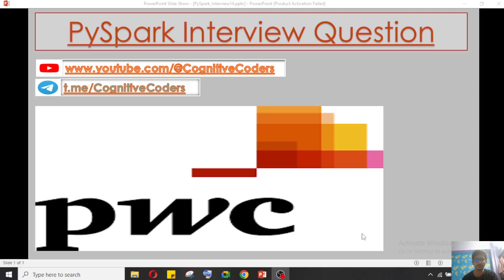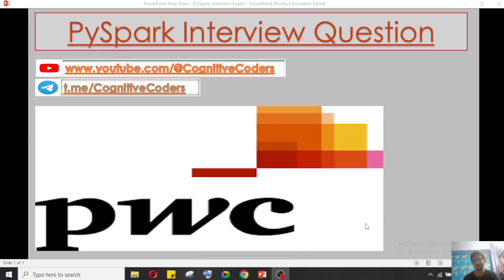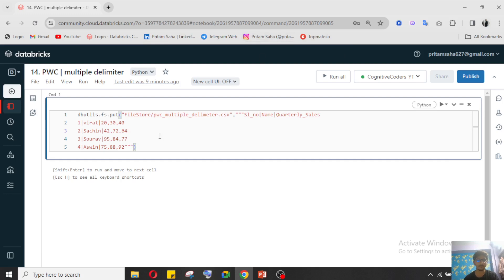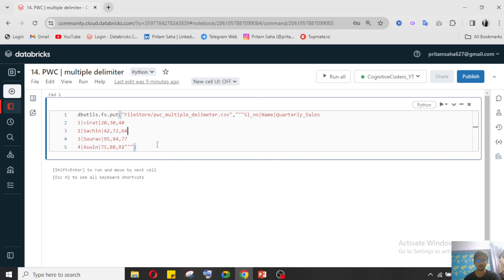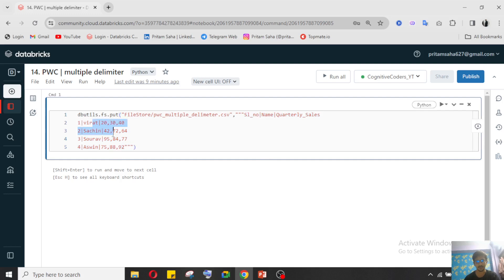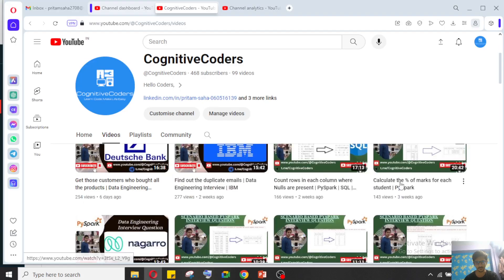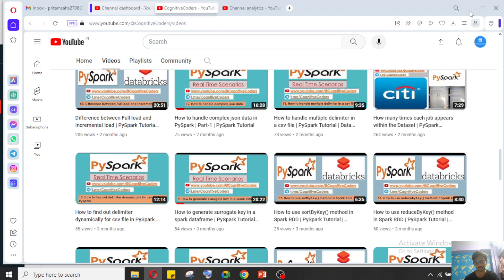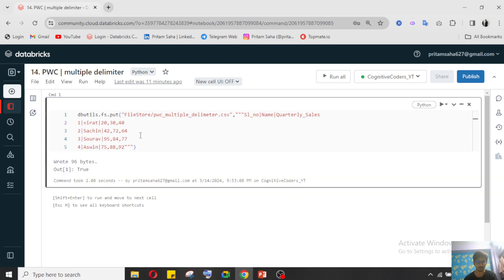How to handle multiple delimiter data | Data Engineering Interview | BIG 4 | PWC